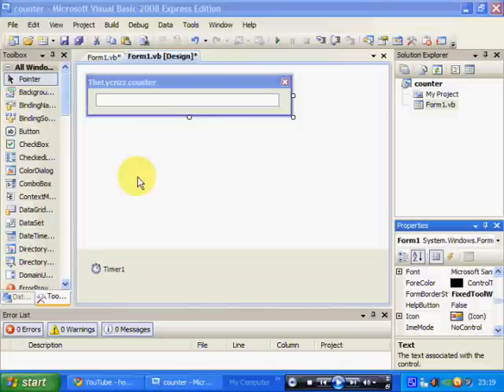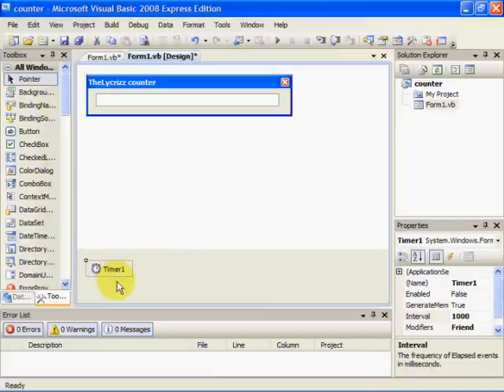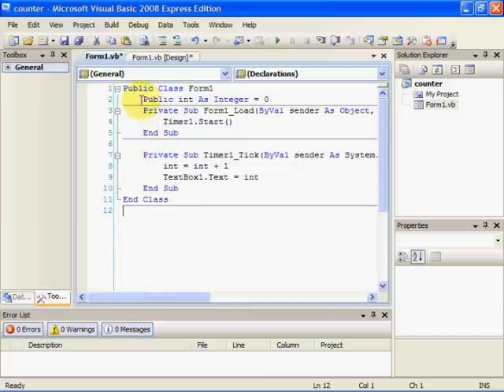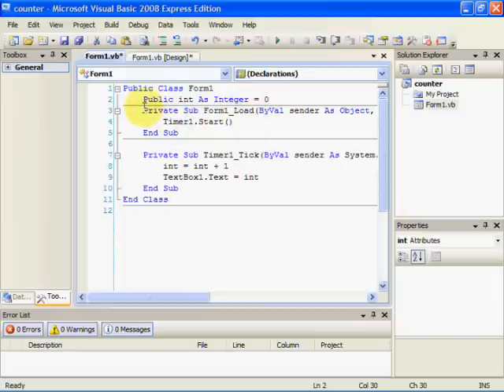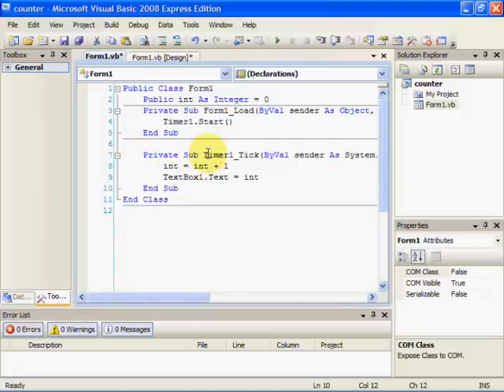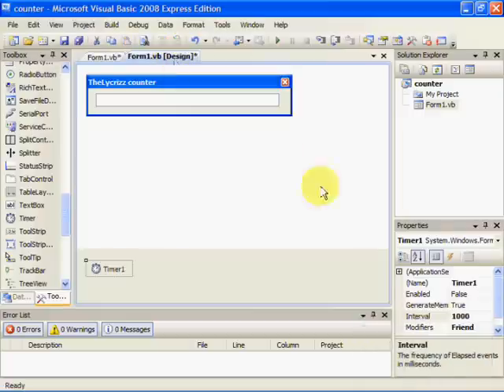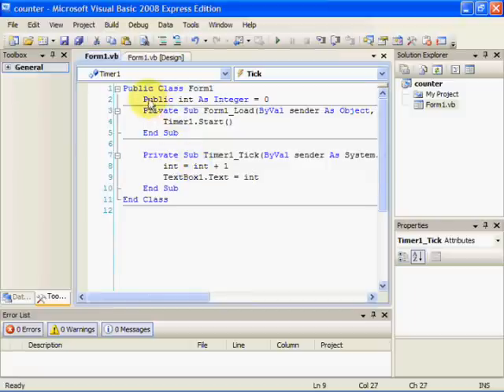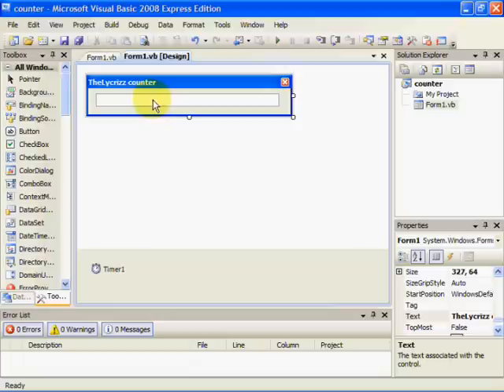How to make a counter in VB 2008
made this video for TheLycrizz
no point putting the code in the description becuase it was like 2 lines lols